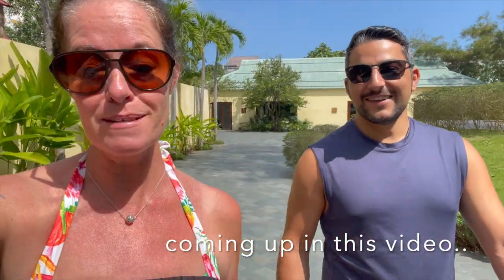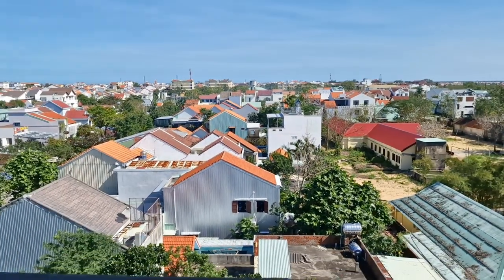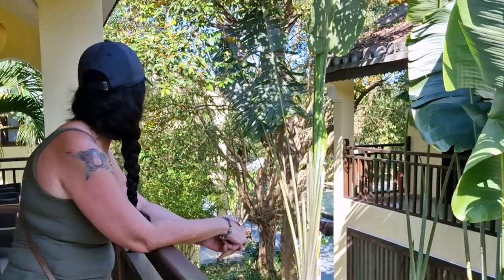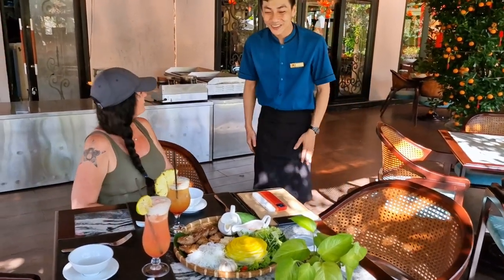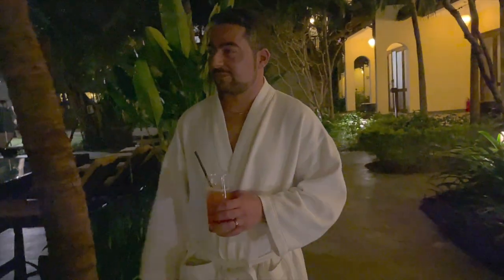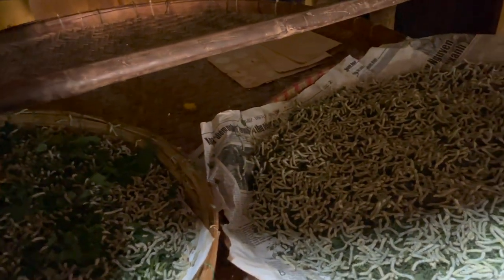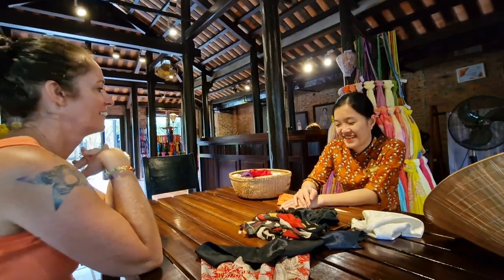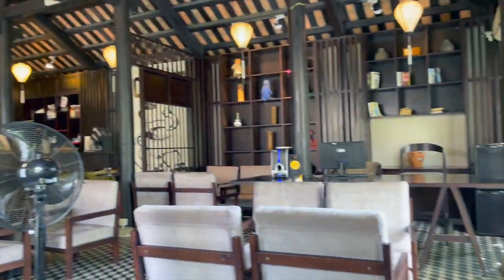The BEST PLACE to STAY in HOI AN, VIETNAM! 🇻🇳 Unforgettable Stay at Mulberry Hoi An Silk Village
If you are planning a trip to HOI AN, Vietnam then you NEED to watch this first!

We stayed two nights  at the MULBERRY HOI AN SILK VILLAGE hotel and it did not disappoint with impeccable customer service, beautiful facilities and exceptional cuisine we couldn't have had a better stay.

We enjoyed the games room (who doesn't love a good pool table/billiards!?), the beautiful spa, both refreshing and relaxing pools, a lovely tea time and a complimentary tour of the traditional ways of making silk!  The tour and area is also open to daily visitors to the area as well.

As in the video we preferred the main building hotel area versus the cottage villas

👩🏻‍💻READ OUR TRAVEL BLOG and FIND OUR PHOTOGRAPHY!

*12GO* Book your transport in advance and get great deals on trains, buses, ferries and even flights!

*KOHO ONLINE BANKING* open a Canadian account as a new user using our code: LBJDEPD4 Once you spend $20 in the first 30 days, you’ll get the $20 cash back

*EXPEDIA* book your first trip/hotel/car rental/flight as a NEW USER on App with a min. spend $230 and receive $30 off

*AMAZON* our Travel Must Have’s on Our Storefront

*EPEDEMIC SOUND* The music we use for our vlogs.

*CAMBLY* Earn extra money tutoring anywhere in the world as a native English speaker online. Teach 10/hrs and receive a $30 bonus.
*TRUSTED HOUSESITTERS* Explore the World and stay for free while house sitting or pet sitting!

*PRINTIFY* Start your drop-shipping business today with the no.1 print-on-demand service

We are JENN and LEON. We are a Canadian and British couple that has been traveling the world FULL TIME since 2021. Our vlogs are helpful to those looking to travel abroad, slow travel, budget travel, fast travel and luxury travel. There are also lifestyle and couple videos too.